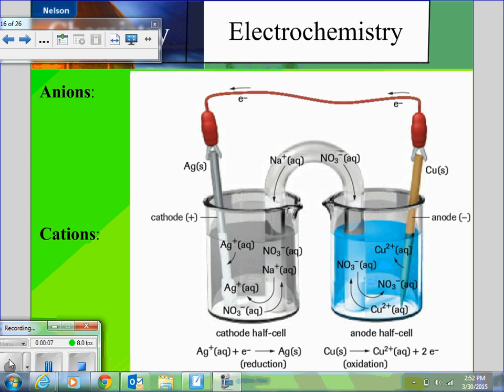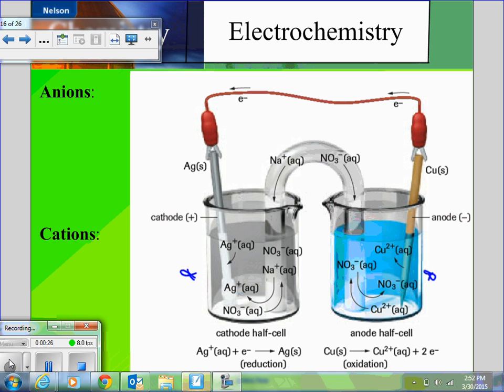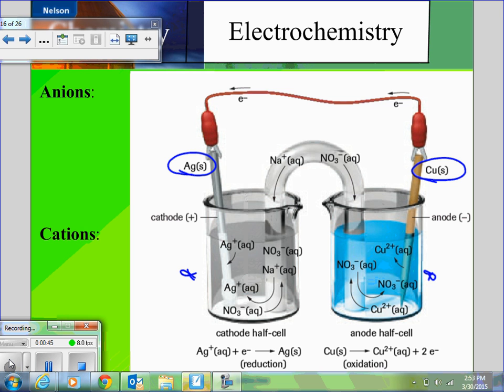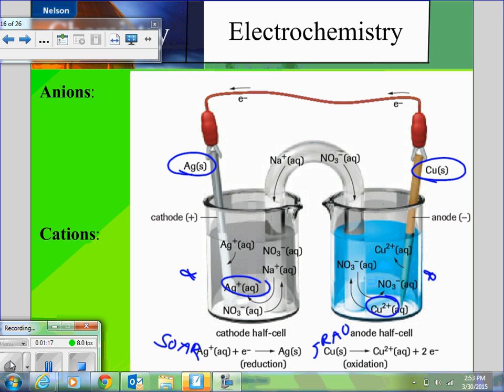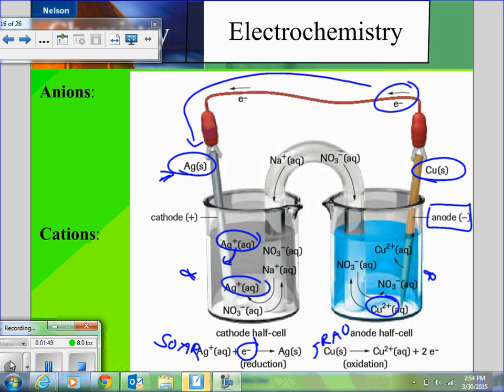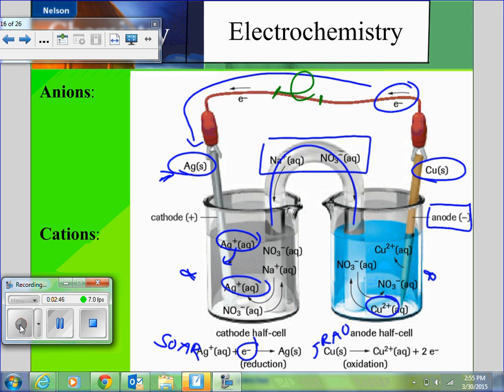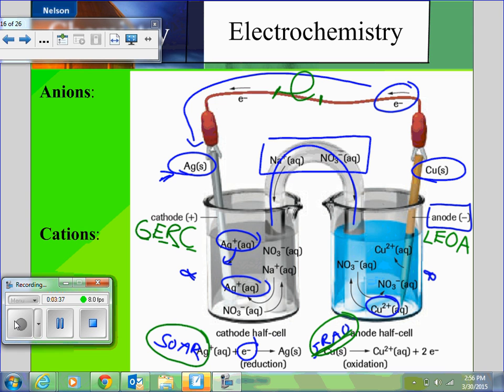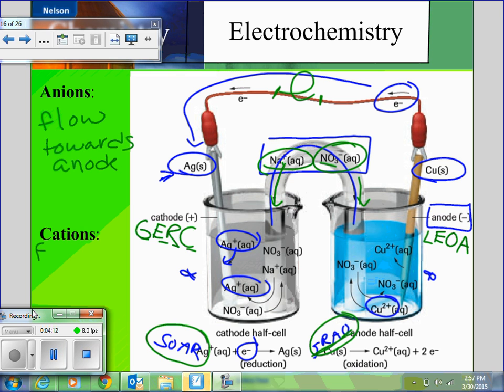Voltaic Cells intro